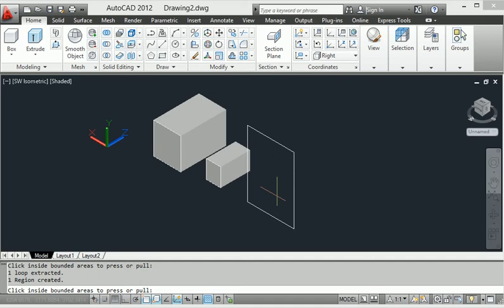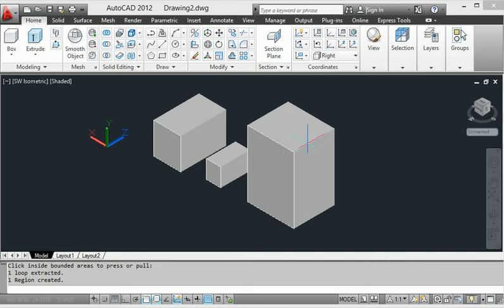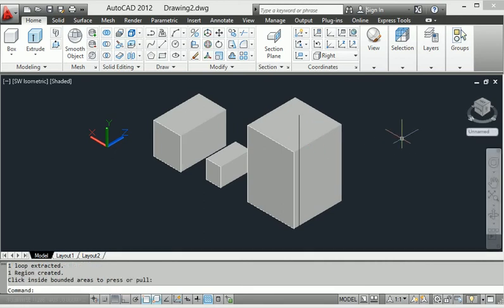Align command in AutoCAD 3d#Autocad 3d aligned command to adjust for 3d solid AutoCAD aligned#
This is make for learning purpose Align command in AutoCAD 3d Autocad 3d aligned command to adjust for 3d solid AutoCAD aligned.